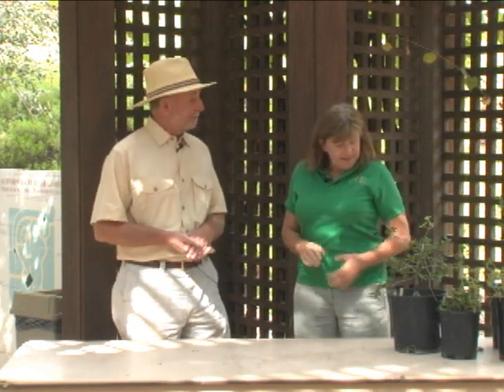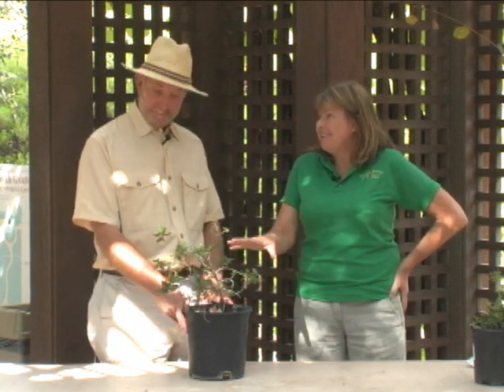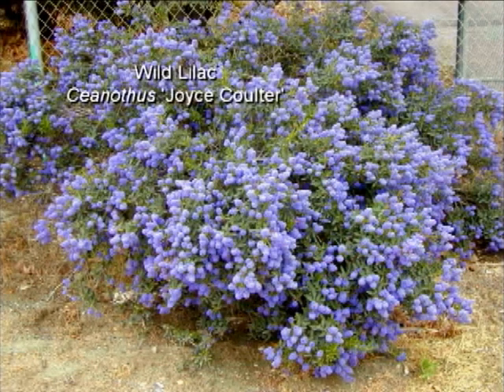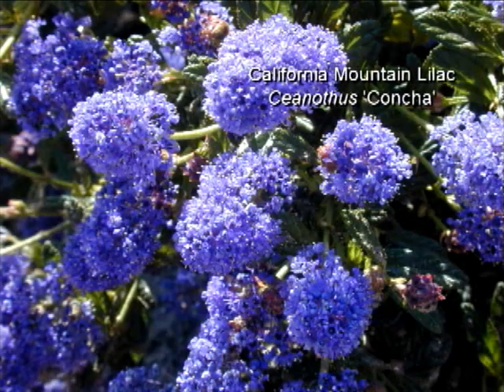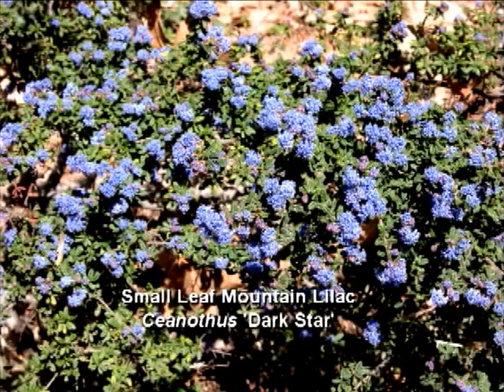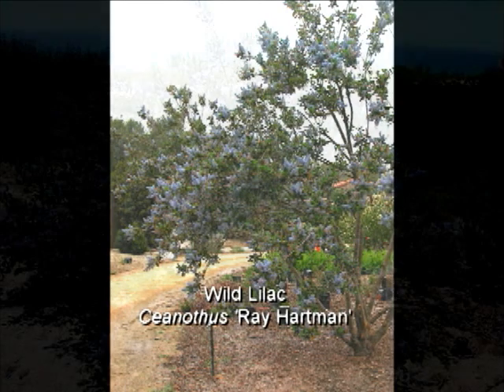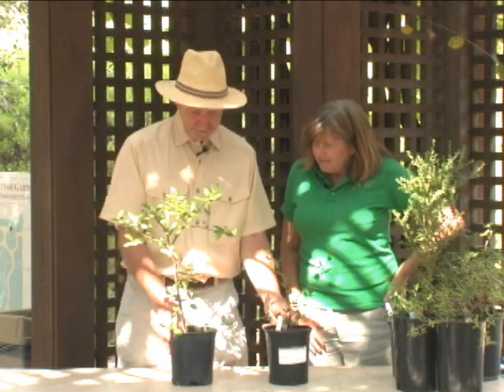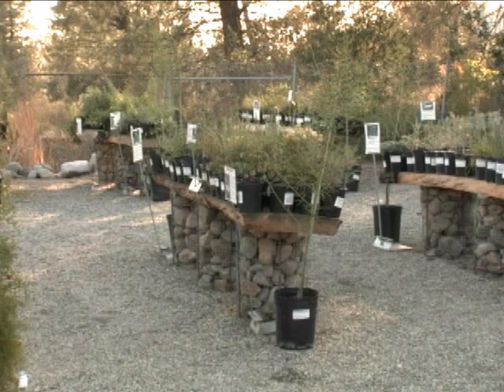Getting Native - Ceanothus